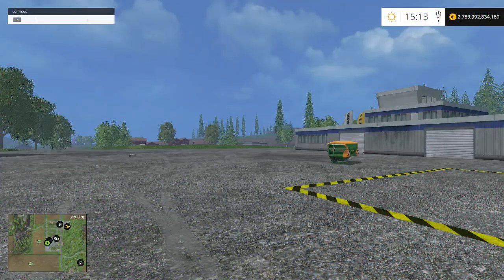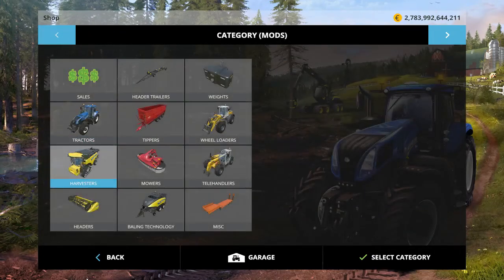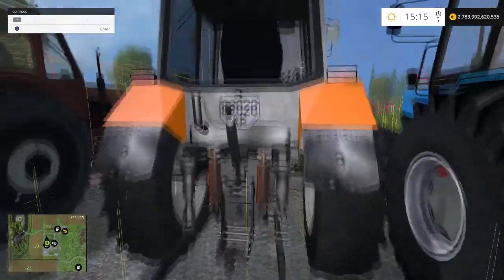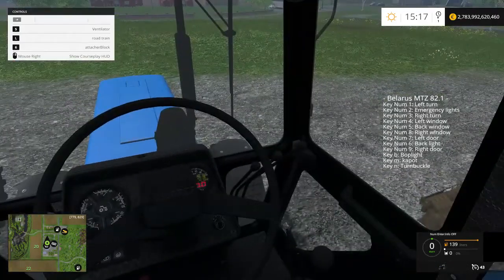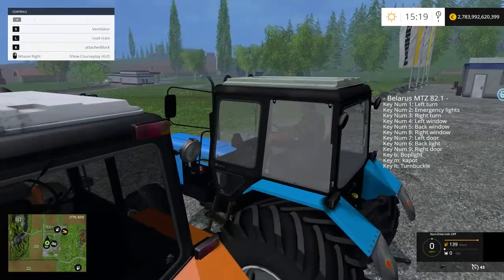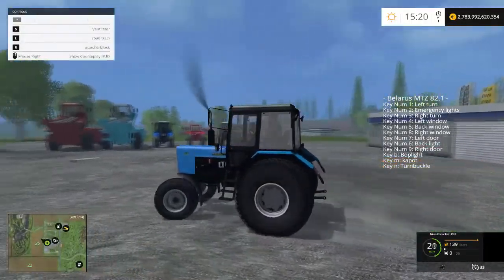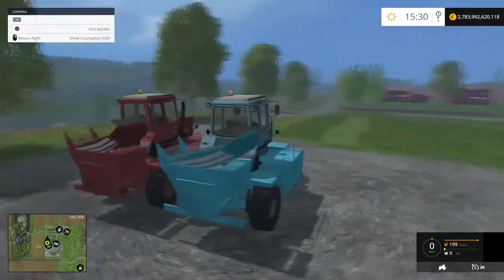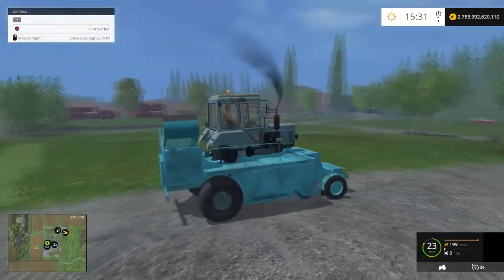Farming Simulator 15 Mod Spotlight #5 - MTZ Tractors